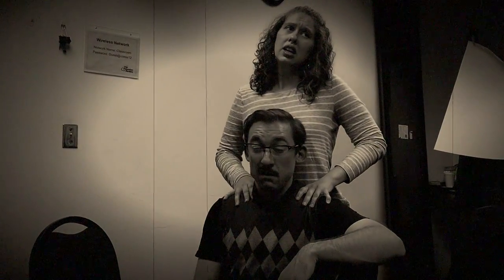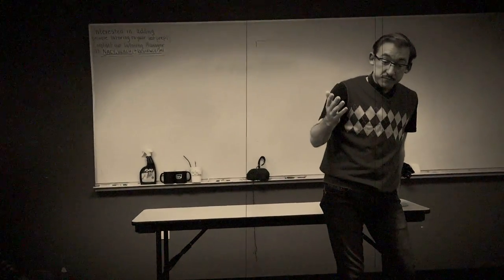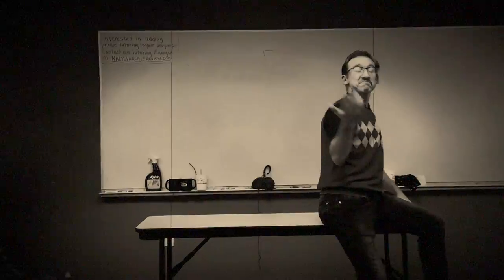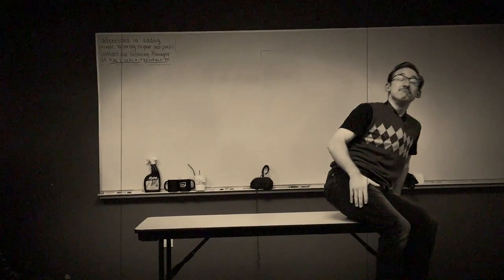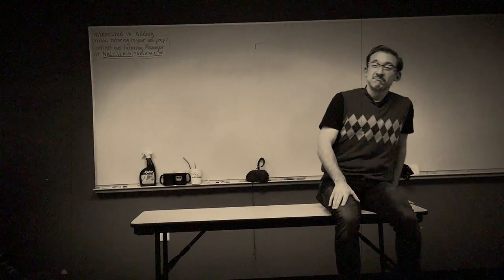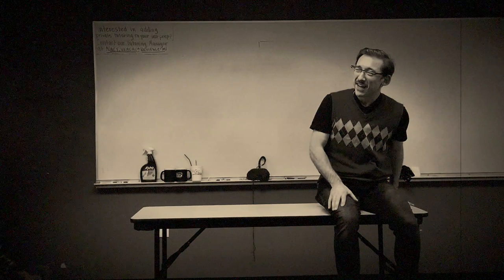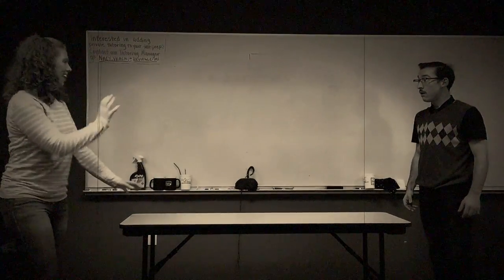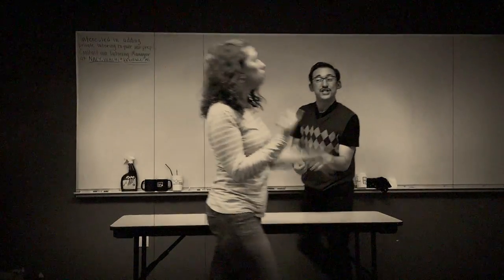THE UGLY ONE R1 REALIZATION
NU SASS PRODUCTIONS

Written By: Marius von Mayenburg
Directed By: Renana Fox
Sound By: Shane Solo

Starring:
Gary DuBreuil, David Johnson, Aubri O’Connor, Moriah Whiteman

Caos on F
923 F St NW

$30
Discounts for Industry, Students, Under 30, and Military.

Thurs – Sat, 8p
Sun, 3p
Friday, Nov 17, 2017 – Sunday, Dec 17, 2017

Marius von Mayenburg’s lightning fast satire is coming to the Small Batch Audience Series at CAOS ON F.

Lette is… unspeakably ugly. Which is probably why no one has told him before now. When the truth finally comes out he books it to the plastic surgeon’s. With the help of some electric knives and bone millers, Lette is suddenly the most beautiful man in the room. What comes next is an existensial comedy that questions the very basis of identity.